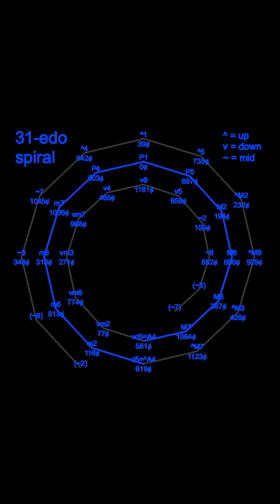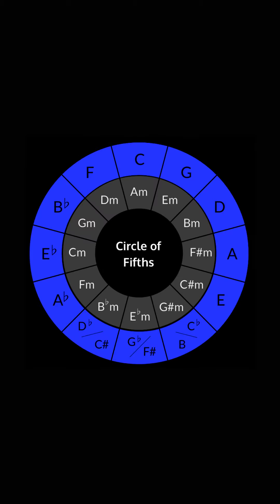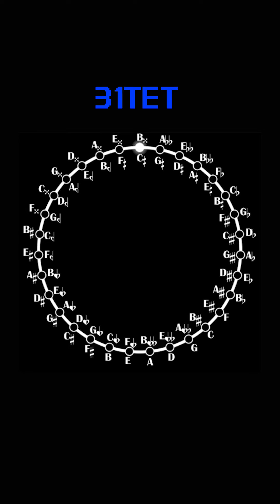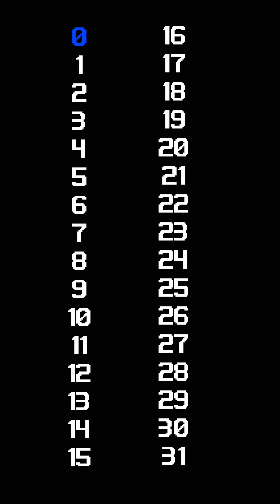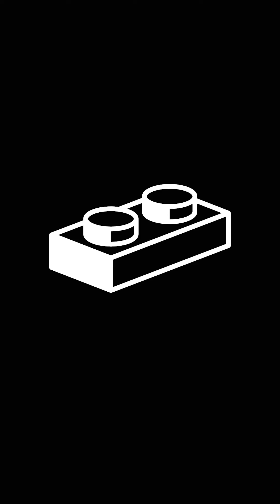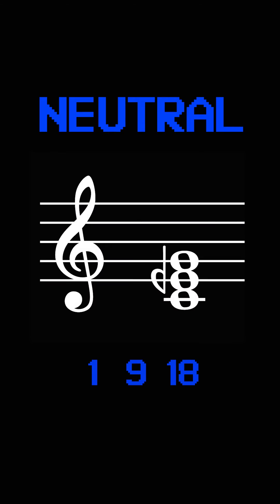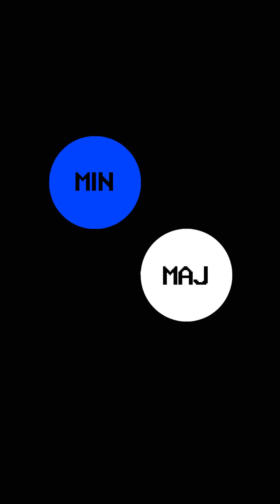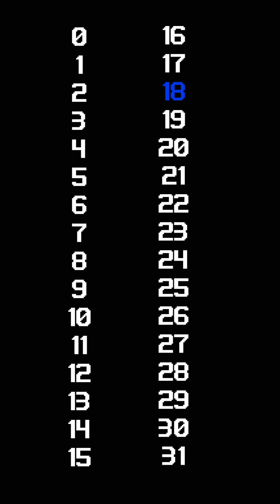What If We Had 31 Notes Instead of 12?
How does music theory change if we had 31 notes instead of 12? Intro into 31EDO music theory! Ever wonder what kind of awesome chords and harmony we are missing out on by sticking to the rigid standards of 12 tone equal temperament? 12TET has had its time in the sun, now its time for it to step aside for 31TET! Join me in todays exploration of 31 tone equal temperament. Today I go over how to construct new chords like the neutral chord, the Subminor chord, and the supermajor chord! These microtonal chords gives us so much freedom when it comes to building unique harmony, microtonal chord progressions, and unique xenharmonic music.  I hope this microtonal music lesson gives you the tools to allow you to easily start making microtonal and xenharmonic music for yourself.

Follow the link to access my free sample pack

- Awesome microtonal resource for 31 notes, includes a standalone 31TET keyboard, list of intervals in 31 equal temperament, and notes on enharmonic equivelants, ambiguous harmony and how to do notation with 31 EDO

-Xenharmonic Wiki on 31 including interesting bits of music theory on the Neutral circle-of-fifths, Sagittal notation, and 31TET scales.